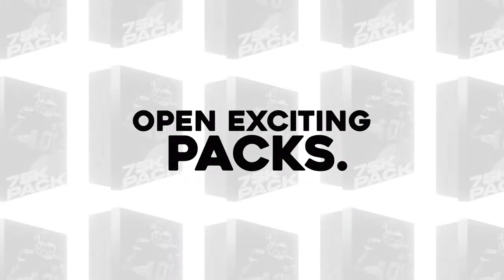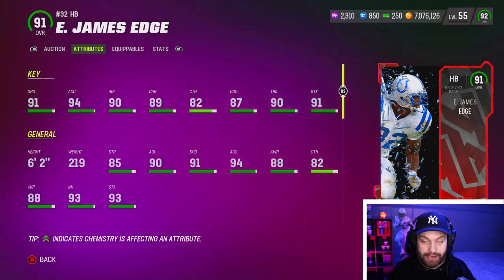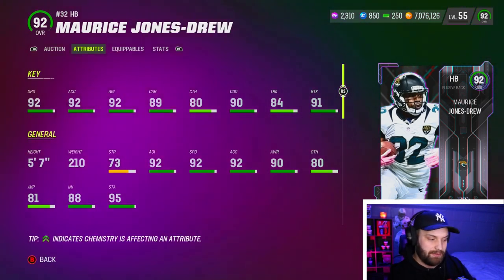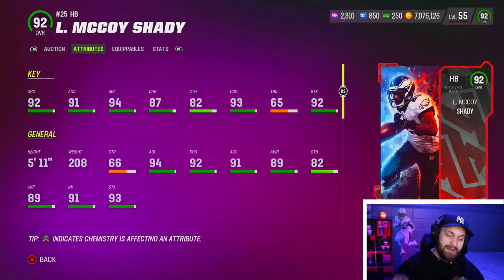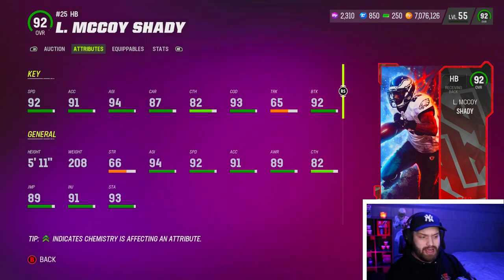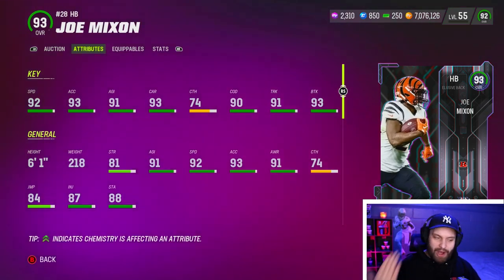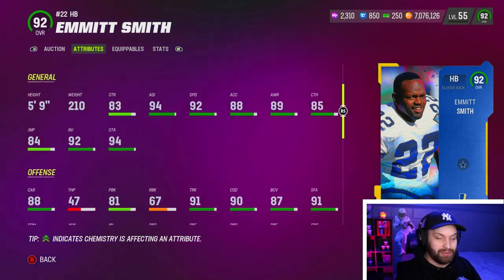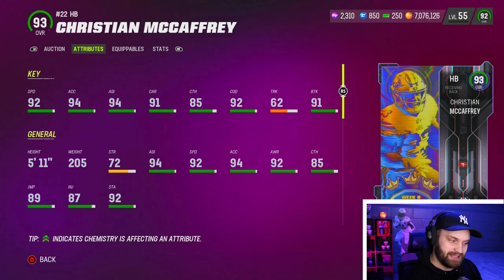Ranking the Top 10 Running Backs in Madden 23